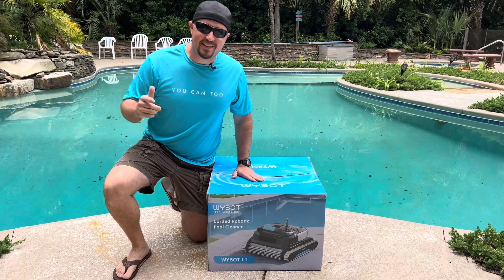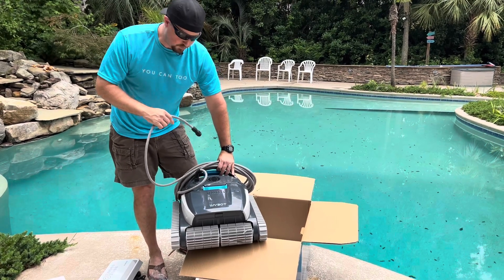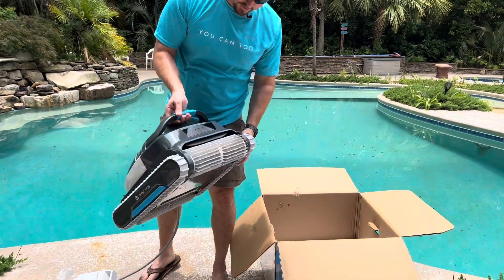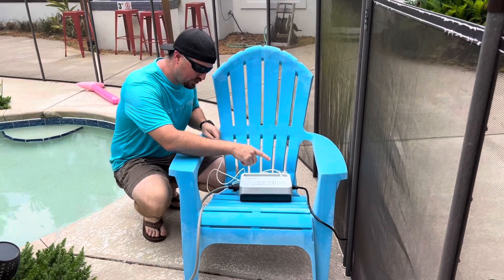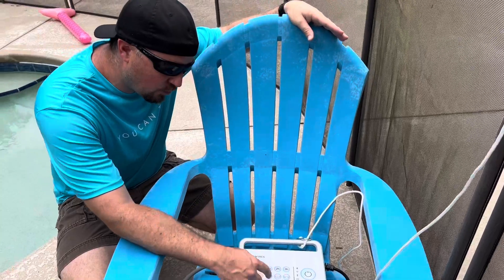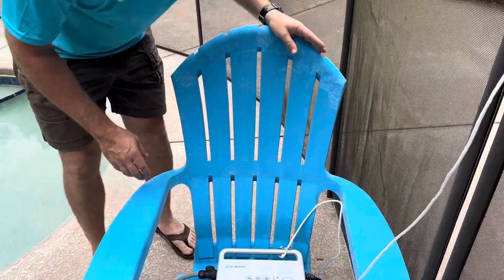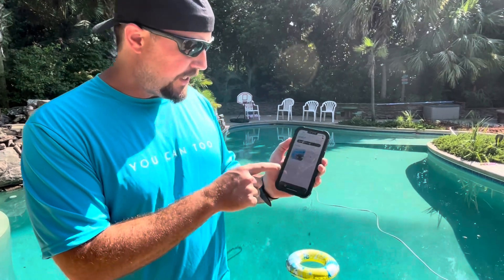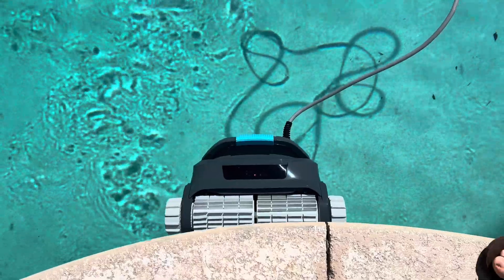Could this ROBOT Replace Your Pool Guy? / WYBOT L1 Demo and Test!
Check out this thorough unboxing, setup, and review of the Wybot L1 corded robotic pool cleaner!  In this video, we will demonstrate all of the neat features of this high-end, futuristic pool cleaner.  This unit promises to clean the floors, walls, and waterline through both a manual controller or advanced digital app.  Let's put it to the test and see how it does cleaning this large 35,000 gallon swimming pool!

(This channel may earn from qualifying purchases.)